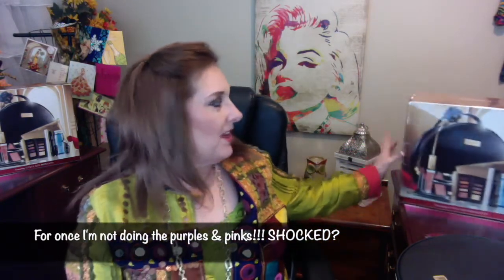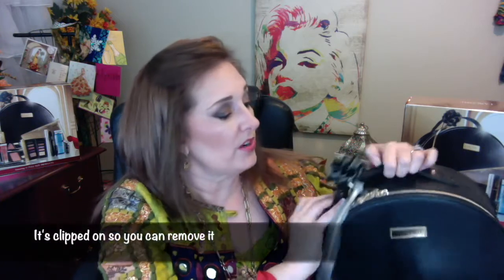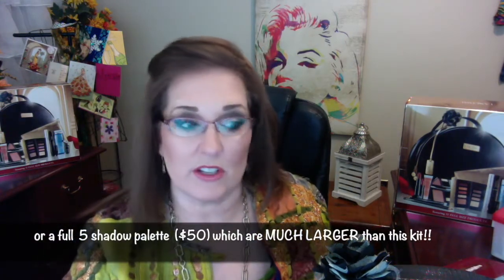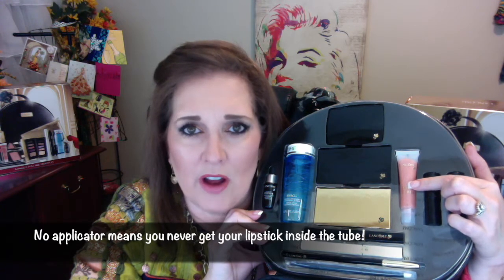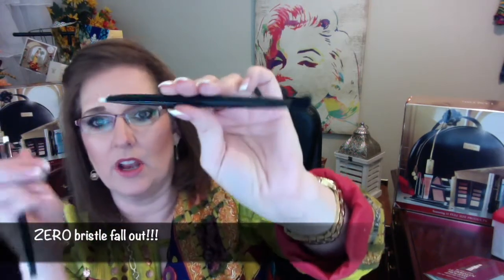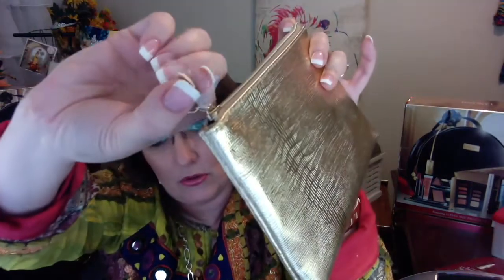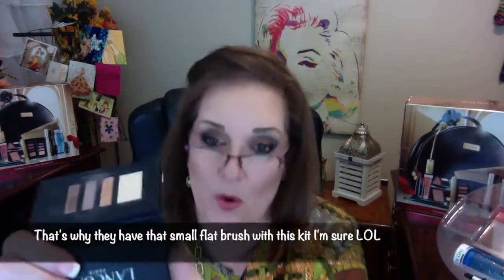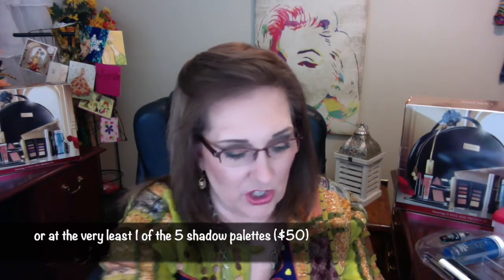Lancôme 2015 Le Parisian Holiday Case Collab with Susan W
This is a collaboration review with Susan W on the 2015 Le Parisian Holiday Case and I'm doing the Chic Neutral Day & Sparkling Night Box while Susan takes the Provence Day & Sparkling Night Box. Each box contain $308 worth of Lancôme products and each of us is wearing the cosmetics from our box. What did we think? Only the shadow knows but we'll let you in on it if you watch the video!

The products in my box were:

Advanced Génifique Youth Activating Concentrate 0.27 oz
Bi-Facil Eye Makeup Remover 4.2 oz
Le Crayon Khôl Eyeliner in Black Ebony
Two Color Design Lipsticks in Designer Bloom and Trendy Mauve
Blush Subtil in Shimmer Mocha Havana
Juicy Tube Lip Gloss in Simmer
Two Color Design Eye Shadow Palettes in Warm Day & Warm Night
Cils Booster XL
Définicils Mascara in Black
Brush #18 Dual-End Liner & Smudger
Cosmetic Bag
Lancôme Signature Train Case 10.66”L X 12.34”W X 3.37”H

My Mailing Address:
Glitzy Fritzy
1350 W. Southport Rd. C115

Are you hunting other mature women to add to your subscription list? There are quite a lot of us and you can find more to watch here:

I use Timeless Skin Care products and I pay for them with my own money and I am not sponsored BUT they were kind enough to give me a coupon code FOR YOU to get $5 off since they liked my skincare video located IF YOU WANT TO SAVE $5 on your order…use the code GLITZY5OFF :)

Jesus Loves You & So Do I! xoxoxo Mary